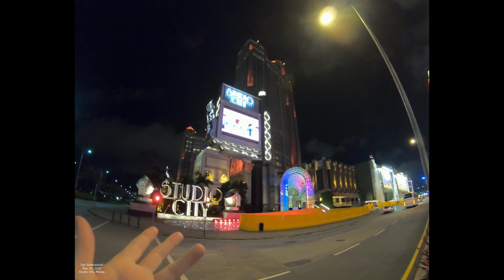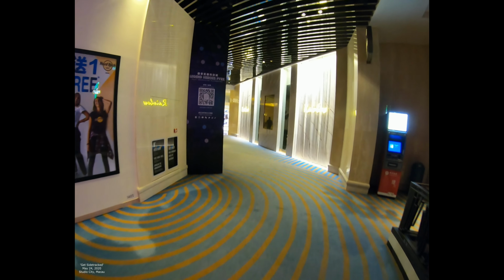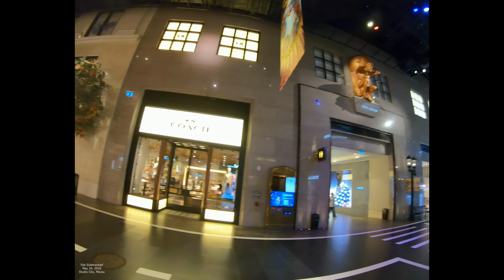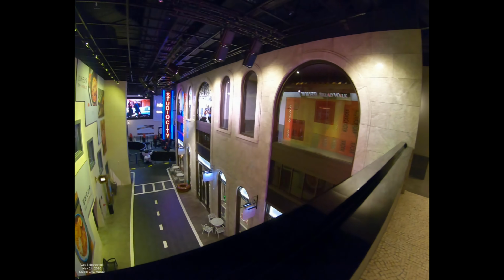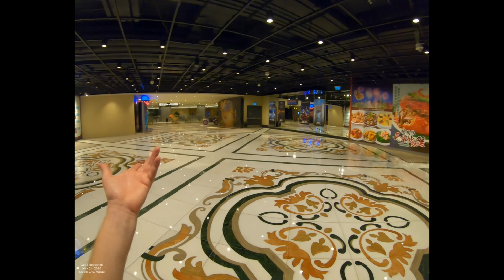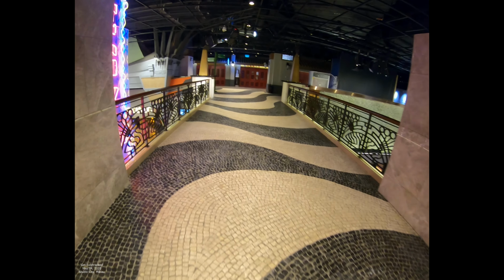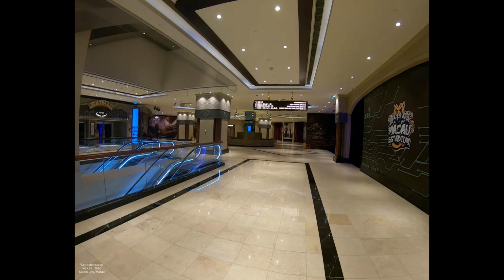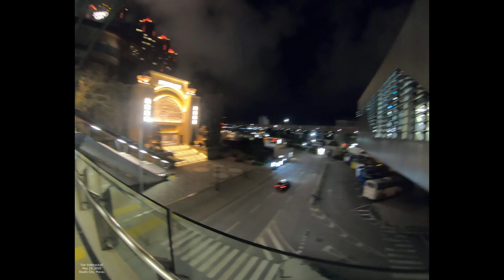[4K] Macau's STUDIO CITY Casino: June 2020 in COVID-19 Era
Walking around Macau with a GoPro in 4K.  May/June 2020.  Make some comments below, and create discussion!  Let's get a community going!  Make some interactions with others as well.